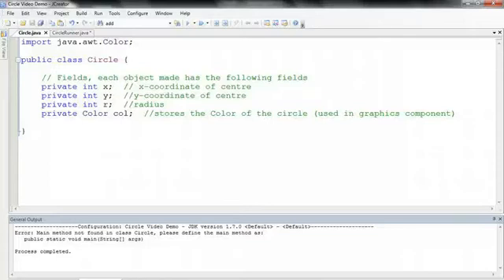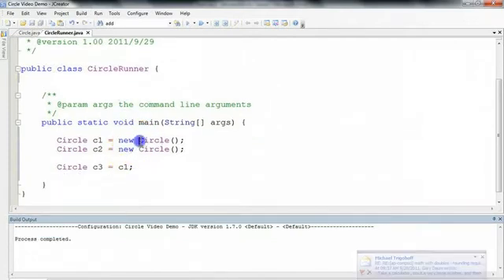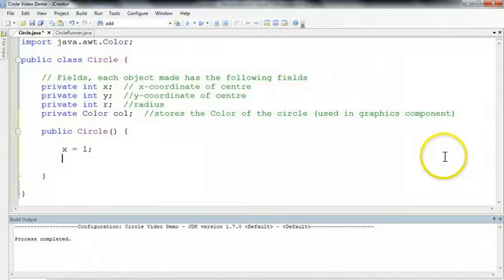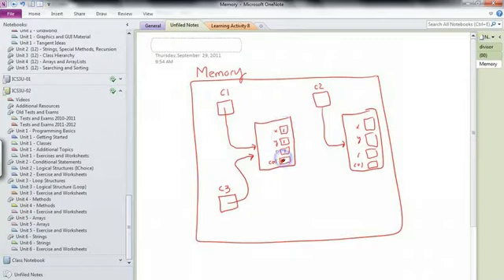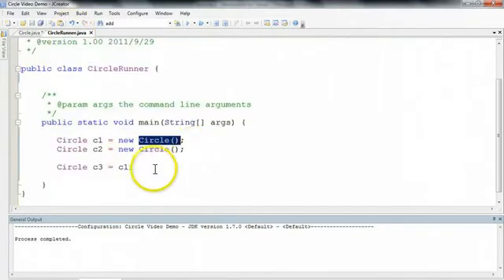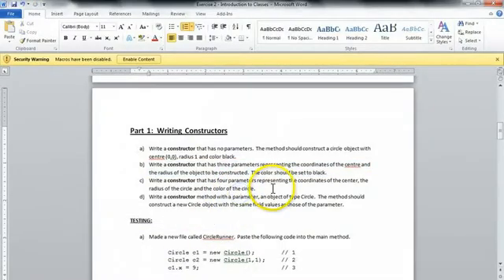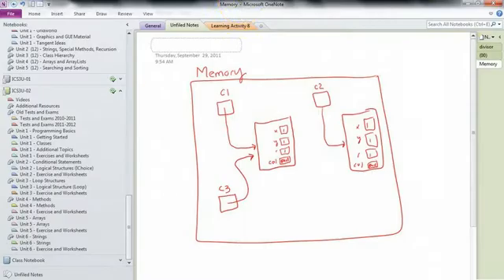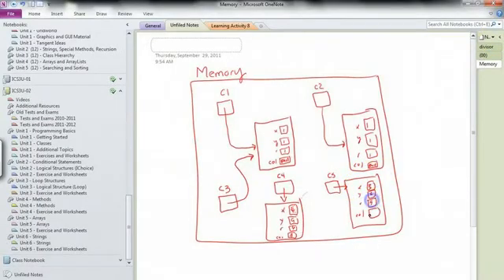Introduction to Classes 2/8 - Circle Class Design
In this video we create custom constructors.  It is important that the watcher understands if there is no constructor written java creates a default one.